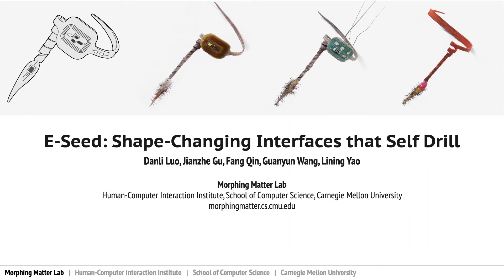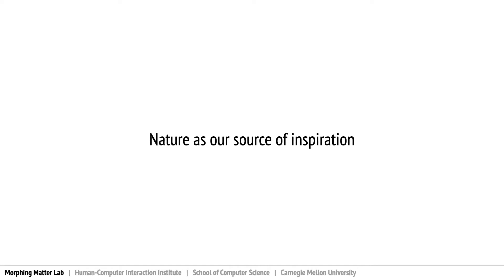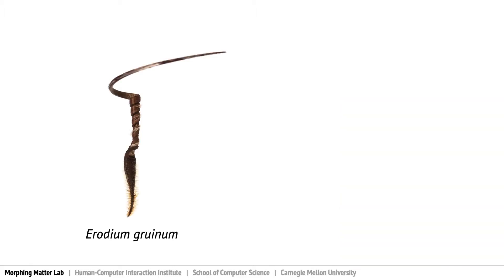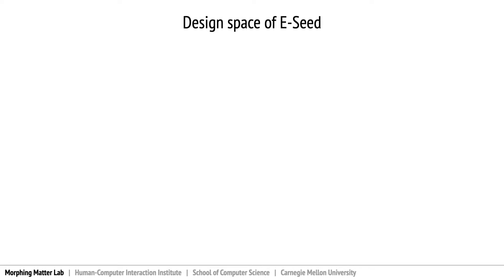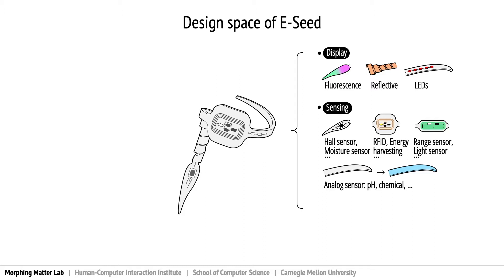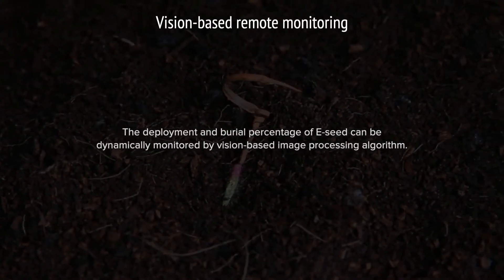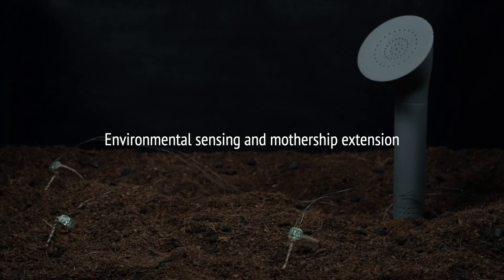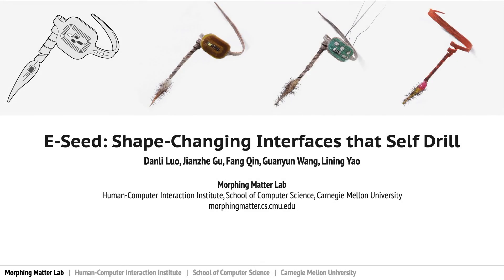E-seed: Shape-Changing Interfaces that Self Drill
Danli Luo, Jianzhe Gu, Fang Qin, Guanyun Wang, Lining Yao

Session: 2A: Shape-Change

Abstract
As sensors and interactive devices become ubiquitous and transition outdoors and into the wild, we are met with the challenge of mass deployment and actuation. We present Eseed, a biomimetic platform that consumes little power to deploy, harvests energy from nature to install, and functions autonomously in the field. Each seed can individually selfdrill into a substrate by harvesting moisture fluctuations in its ambient environment. As such, E-seed acts as a shapechanging interface to autonomously embed functional devices and interfaces into the soil, with the potential of aerial deployment in hard-to-reach locations. Our system is constructed primarily from wood veneer, making it lightweight, inexpensive, and biodegradable. In this paper, we detail our fabrication process and showcase demos that leverage the E-seed platform as a self-drilling interface. We envision that possible applications include soil sensors, sampling, and environmental monitoring for agriculture and reforestation.